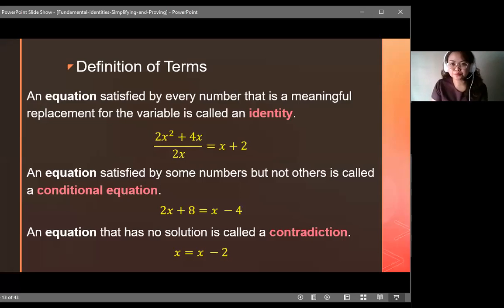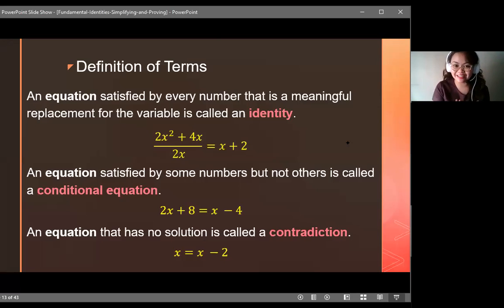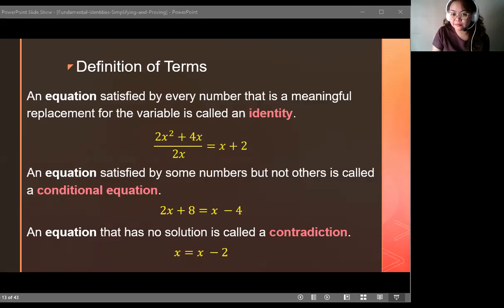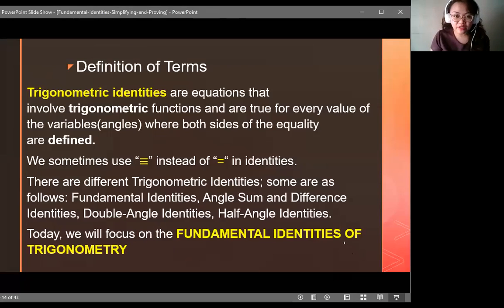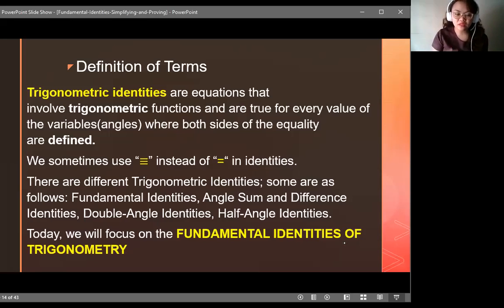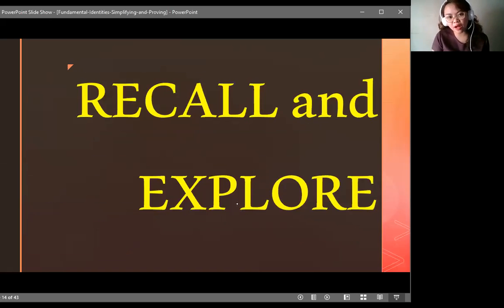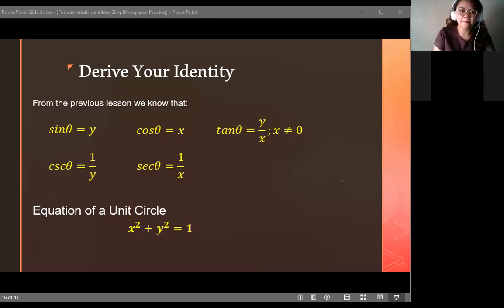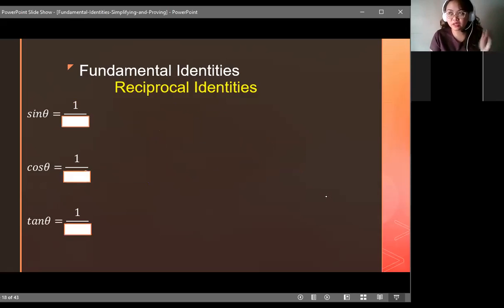Fundamental Identities | Definition of Terms